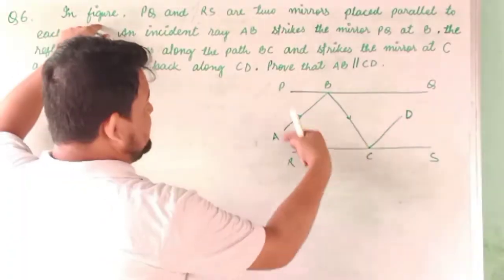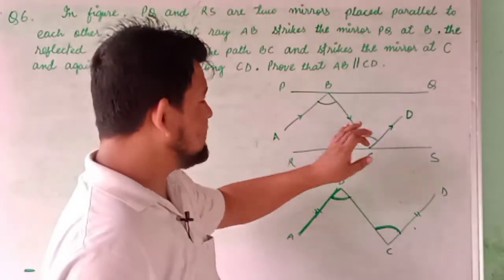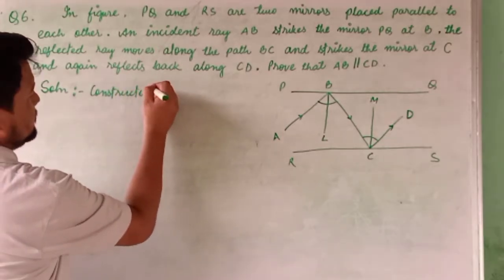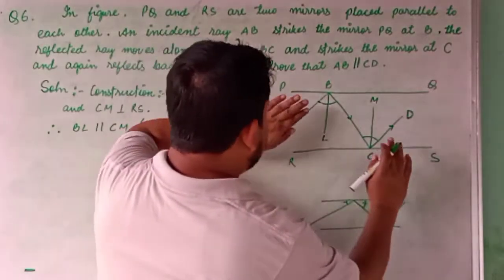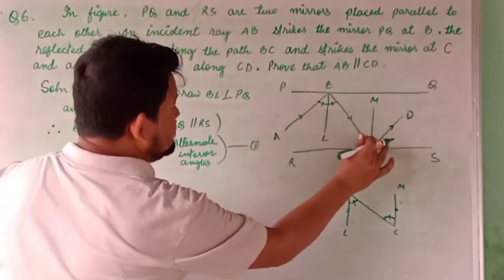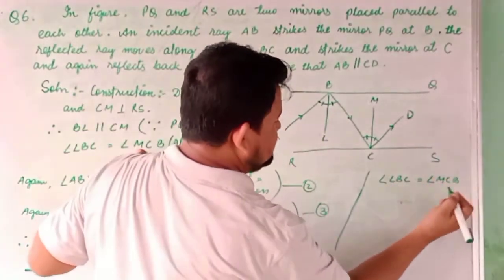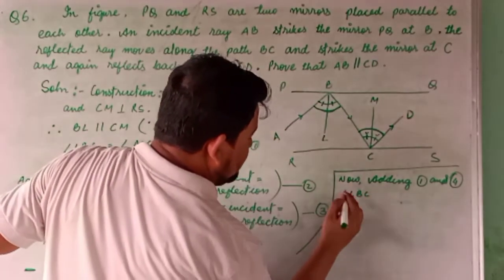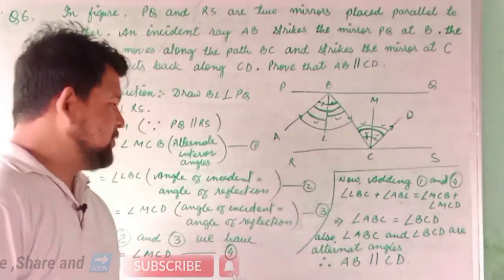Class- 9 Maths. Chapter -6 exercise 6.2 question no. 6 solution with full concept.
Hi ! Friends in this video you shall be learn how to solve class 9 chapter 6 exercise 6.1 question no. 6 with full concept.

HB Maths. Dots